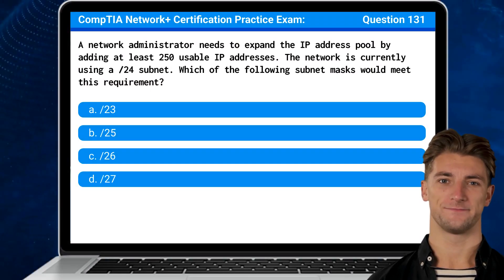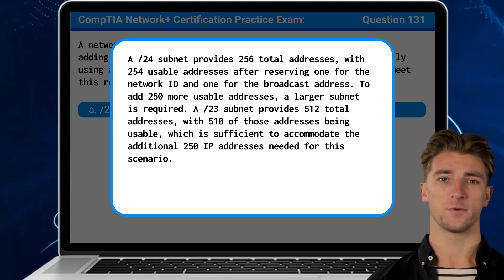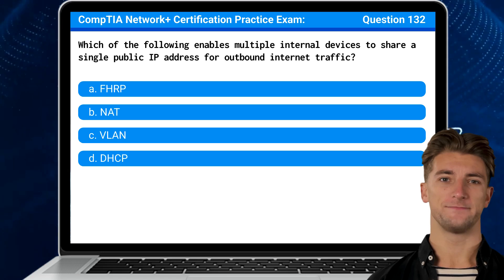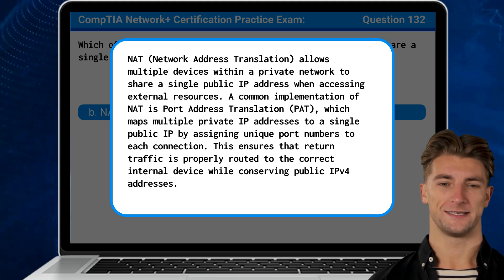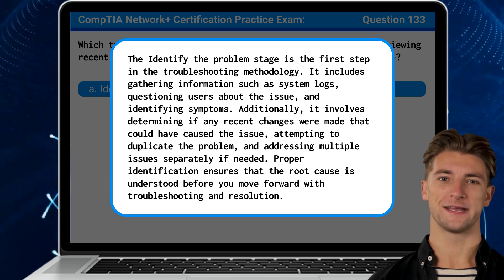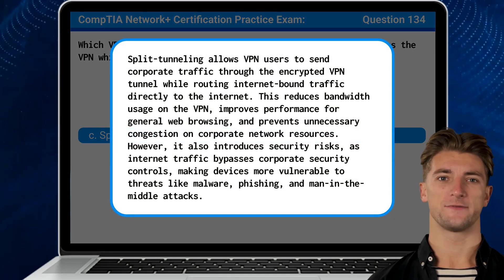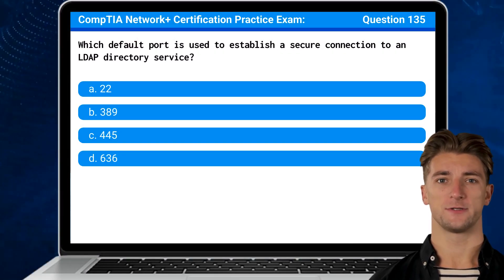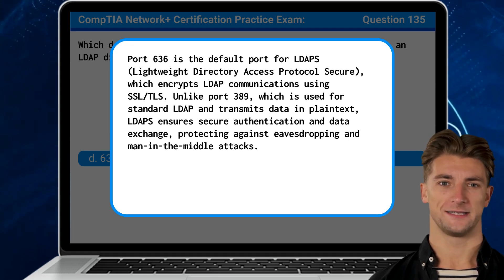CompTIA Network+ (N10-009) | Practice Exam | Questions 131-135